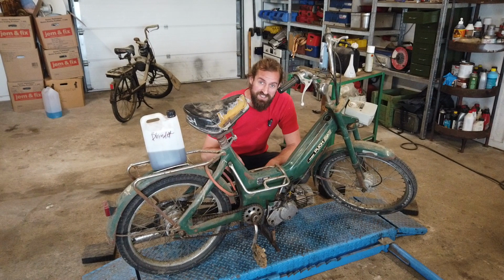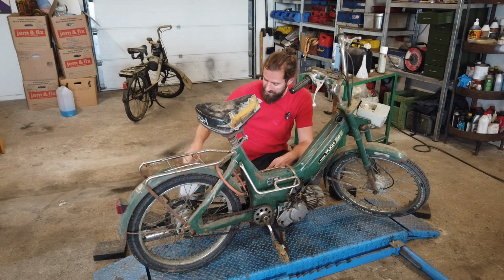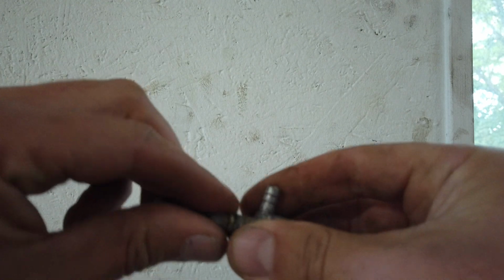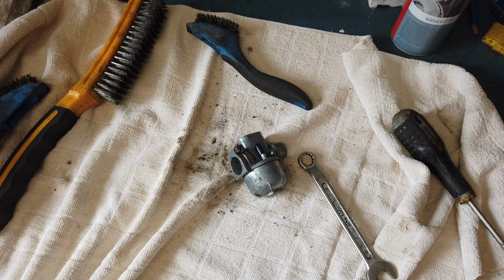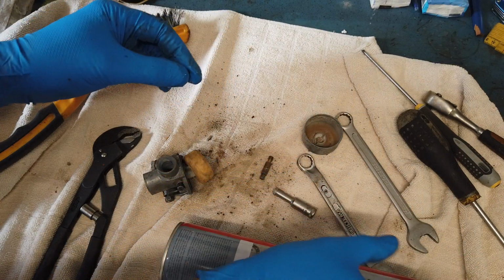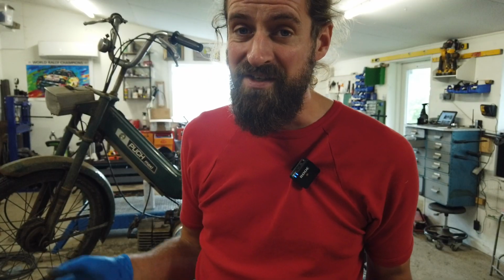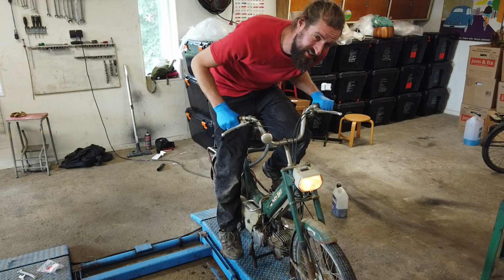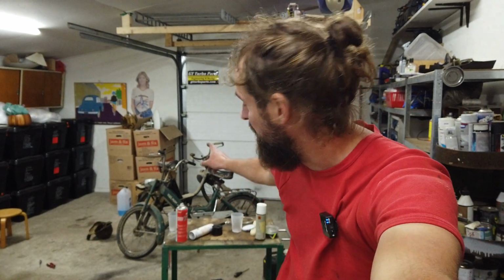A "Barn find" Puch Maxi: WILL IT RUN? part 1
In this video I take a look at a Puch maxi once again! Its almost completely similar to the one I had last year.

This has not been run for quite some years, but it is a One owner original Puch Maxi! how rare is that?!

Lets see if I can make it run!